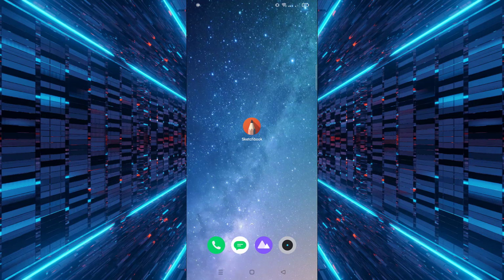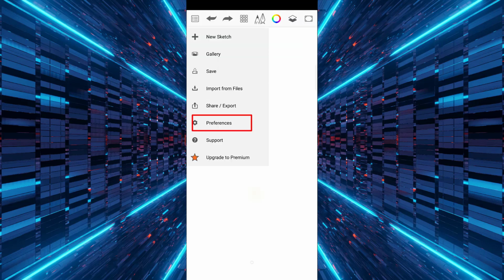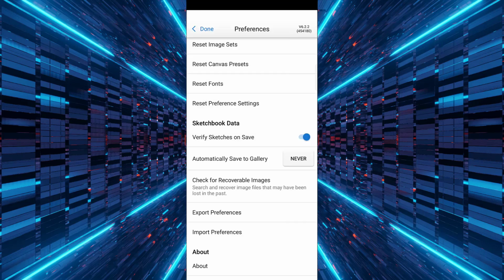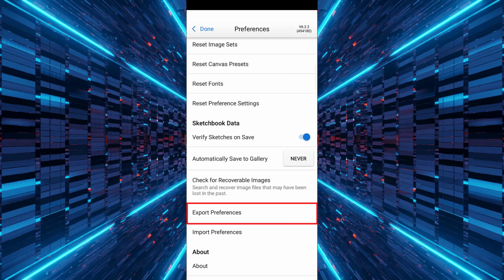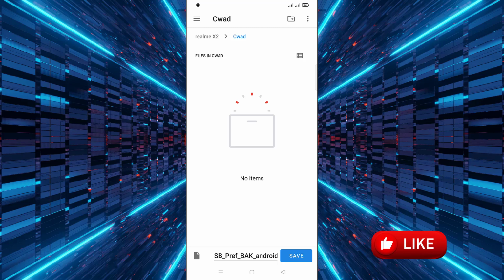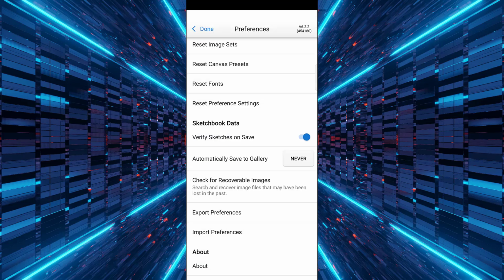How to Export Preferences Settings in Sketchbook App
Learn how to easily export your Sketchbook preferences settings on your phone. 📱

Keep your brushes, color palettes, and workspace safe when switching devices or reinstalling the app. 🖌️

This tutorial covers exporting Sketchbook settings quickly and efficiently for all users. ⚡

Backing up your Sketchbook preferences ensures you never lose your customized workspace again. 💾

Follow these steps to maintain your Sketchbook app settings and work seamlessly across devices. 🔧

Make your digital art experience smooth by protecting all your Sketchbook tools and configurations. 🎨

Sketchbook preferences, Sketchbook settings backup, Export Sketchbook settings, Save Sketchbook app settings, Backup Sketchbook tools